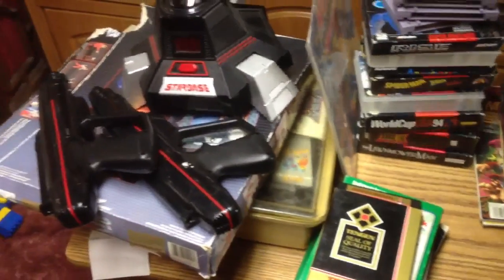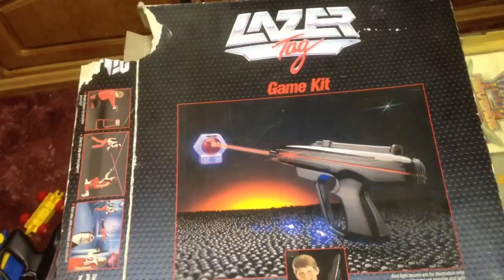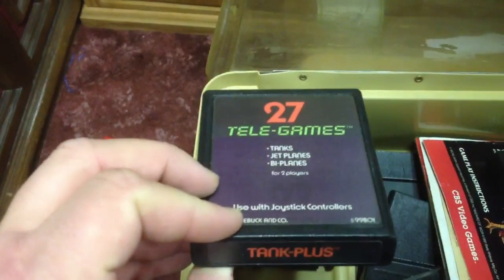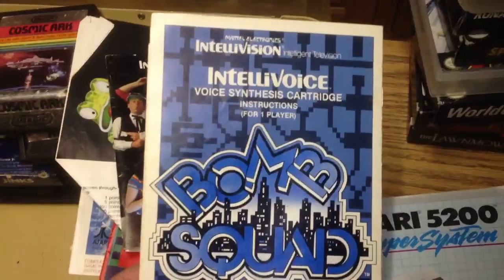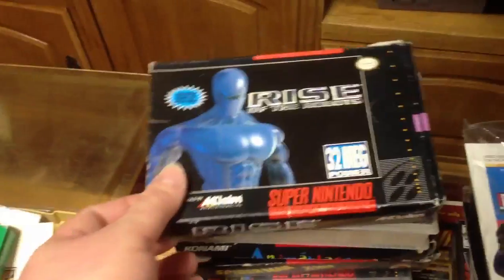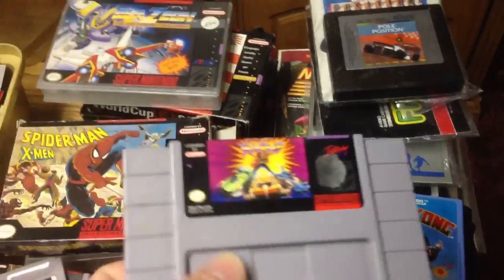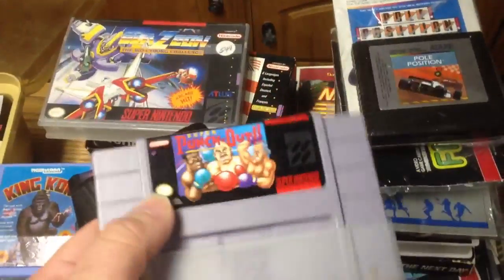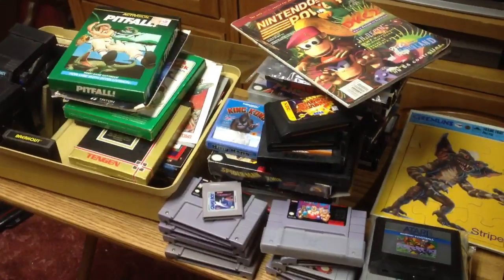Video game pickups 2/18/13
Hello! Mancave Dave here with another pickups video-enjoy!